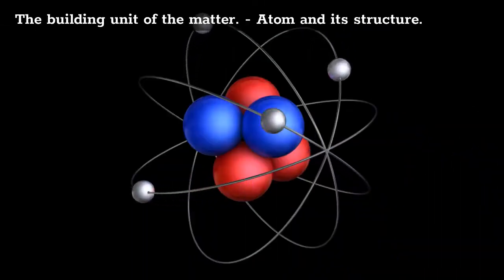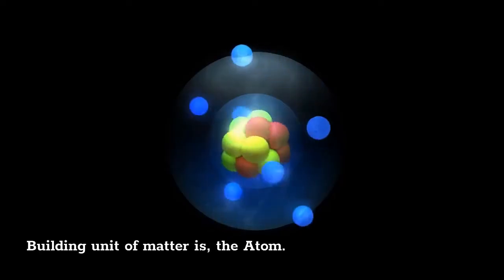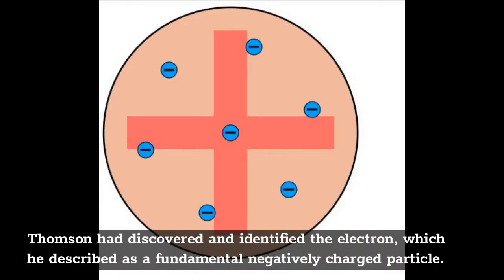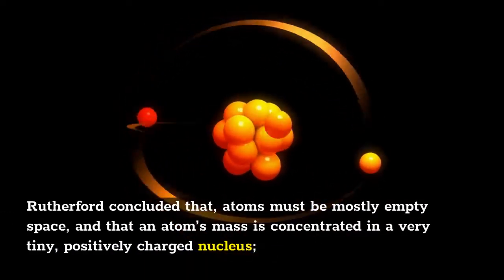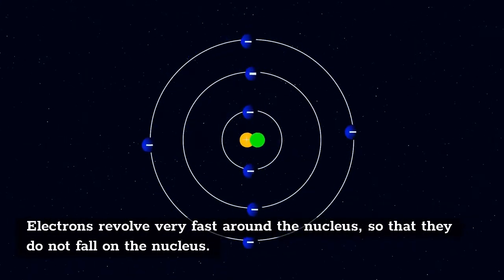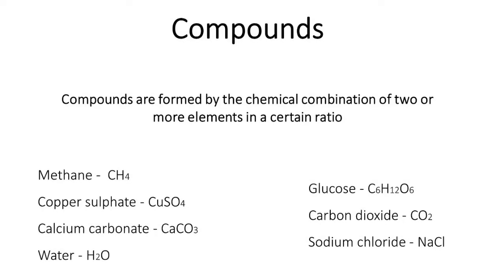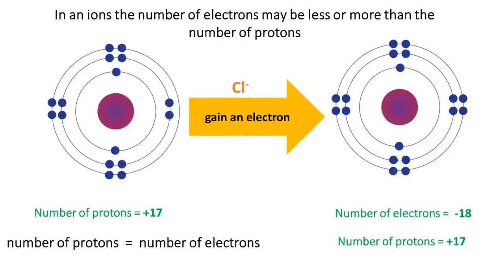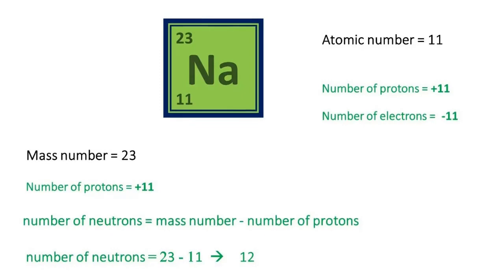Matter, Atom and its structure, Mass Number and Atomic Number, Sub atomic particles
Copyright Information
Images , Videos and Music used in video are CC0 licensed clips. See below for attributions. For any queries please contact.

Attributions